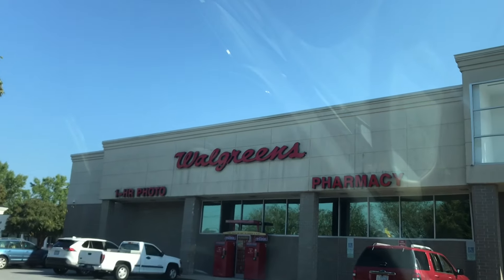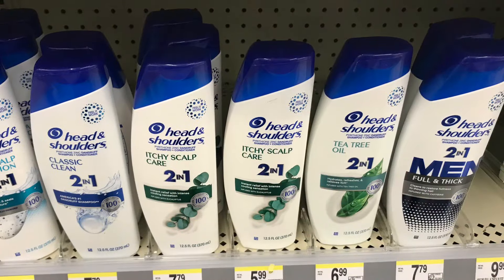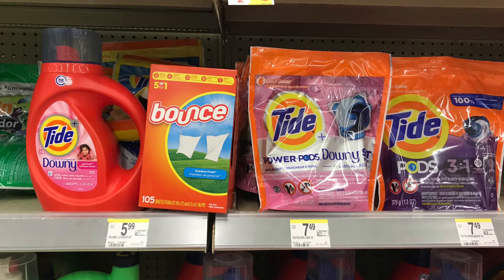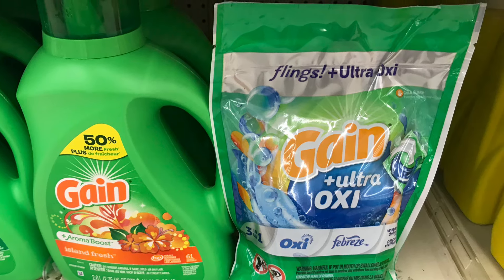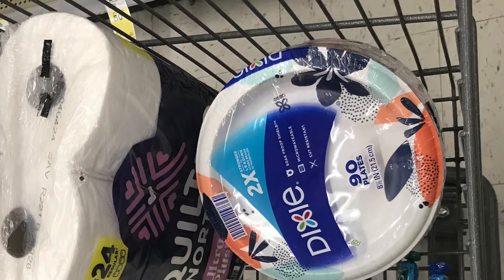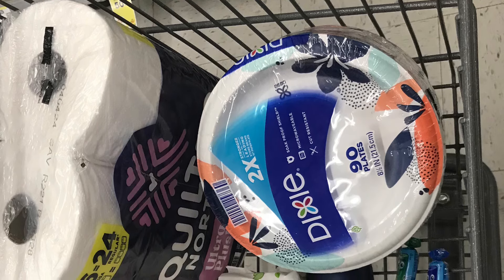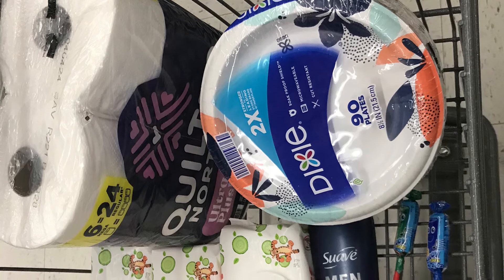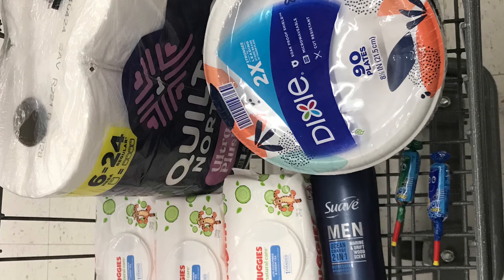Walgreens Couponing Deals